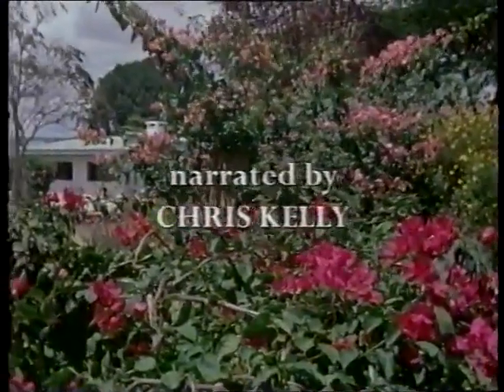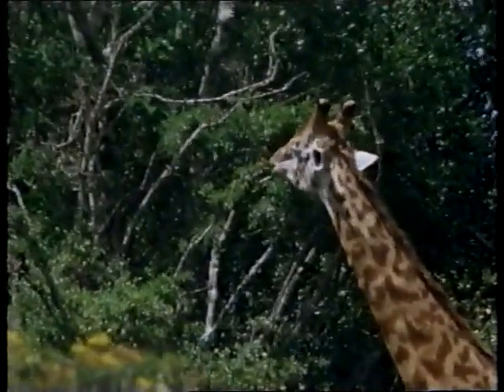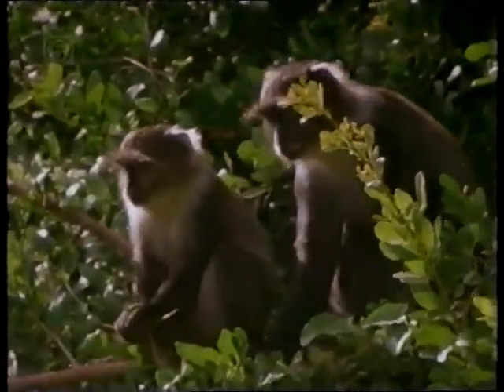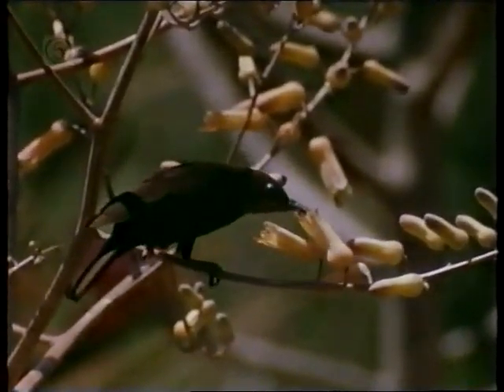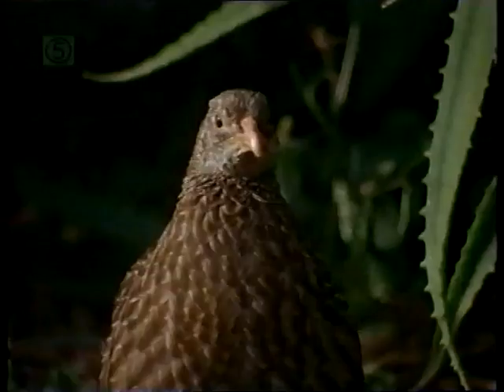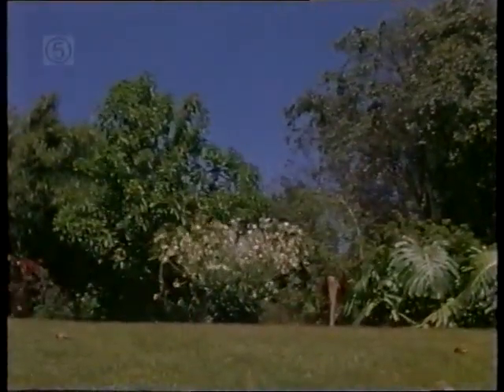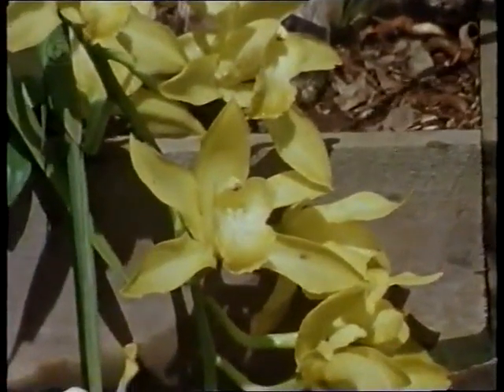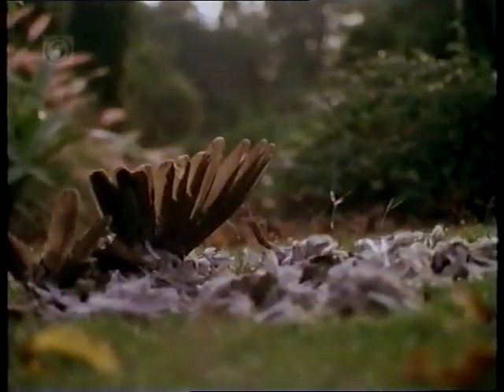CH5 - Nature Documentary - Empire of the Elephant: There Are Warthogs at the Bottom of My Garden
"Empire of the Elephant: There Are Warthogs at the Bottom of My Garden" is a mesmerizing documentary that invites you into the extraordinary world of Heather Campbell, a resident of Nairobi, Kenya, whose back garden becomes a haven for an astonishing array of exotic wildlife, including an endearing family of warthogs. With the captivating narration of Chris Kelly, this film immerses you in the wonders of the African wilderness, right from the comfort of your own home.

Join Heather Campbell on her enchanting journey as she shares her daily encounters with the majestic elephants that roam freely around her garden, creating a truly unique and awe-inspiring spectacle. Witness the remarkable coexistence between humans and wildlife as Heather's garden transforms into an "Empire of the Elephant," where these magnificent creatures find solace and sustenance.

But that's not all - the allure of Heather's garden extends beyond the elephants. Prepare to be enthralled by the endearing warthog family that calls her backyard their home. Follow their playful antics and heartwarming interactions, as they navigate through their lives, displaying intelligence and social dynamics that will leave you in awe.

Through stunning cinematography and Chris Kelly's compelling narration, "Empire of the Elephant" offers a fascinating glimpse into the delicate balance of nature, highlighting the importance of conservation efforts in preserving these precious habitats.

This documentary is a perfect blend of wildlife adventure and human connection, showcasing the profound bond that can develop between humans and the animal kingdom. Heather's story will leave you inspired, reminding us all of the wonders that nature has to offer, even in unexpected places.

Experience the magic of Kenya's wildlife and the indomitable spirit of Heather Campbell, as she takes you on an unforgettable expedition right from her very own backyard.